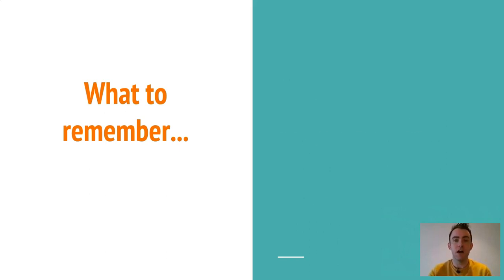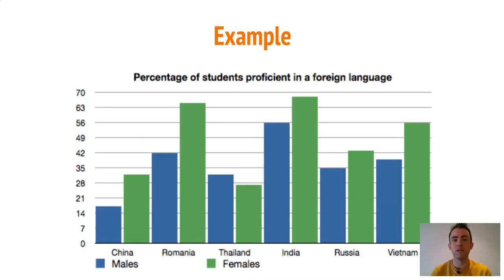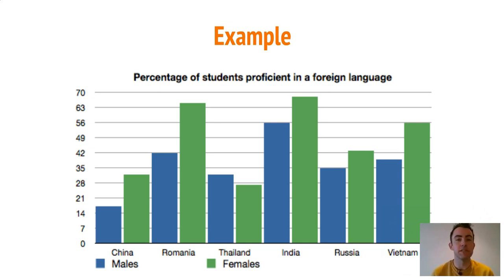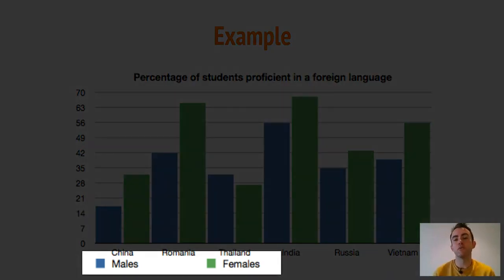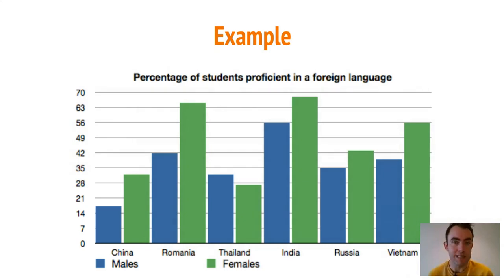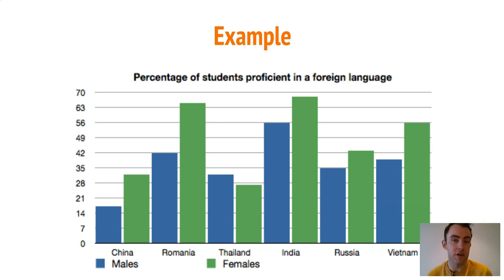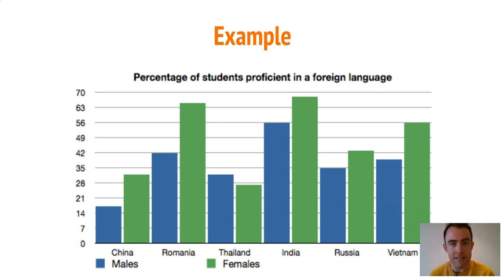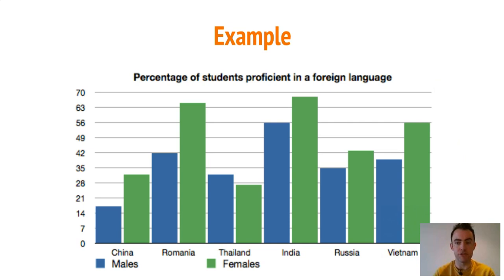PTE Speaking: Describe Image 3 (Bar Chart) - Academic | Teacher Prepare | Lesson | Free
Welcome to Free English Tips with Chris.
Improve your English skills (IELTS, PTE or pronunciation) with Chris - an expert teacher.